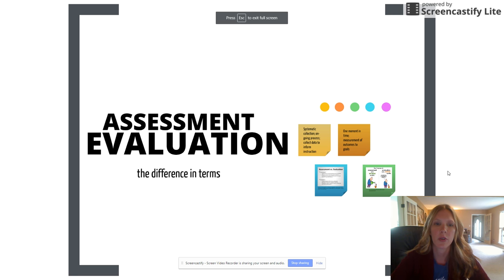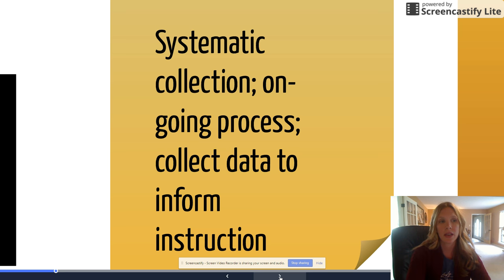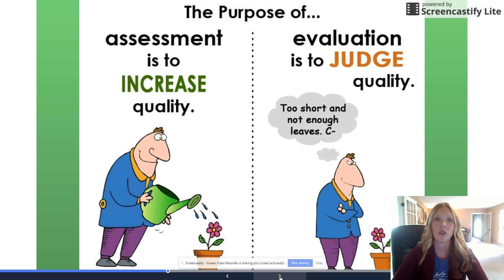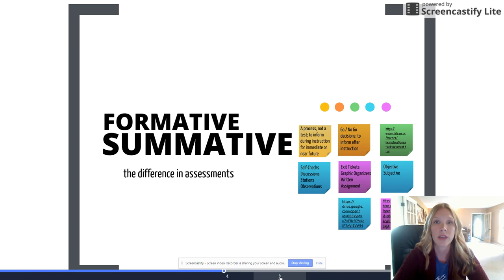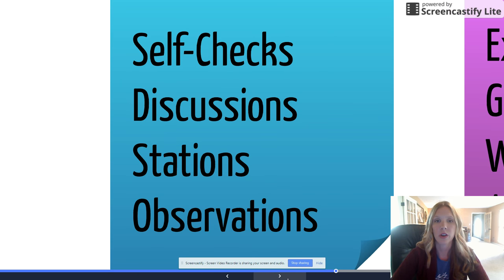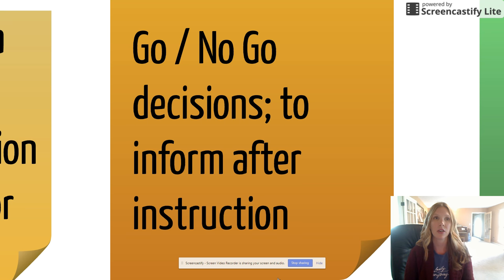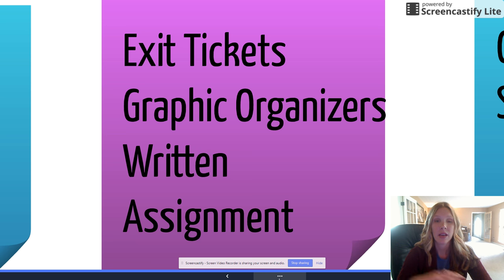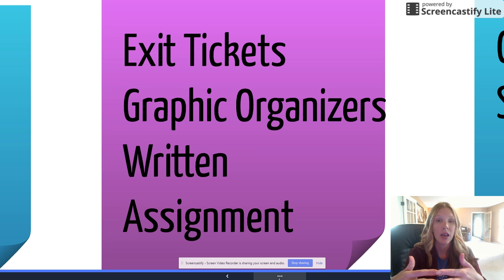Evaluation and Assessment